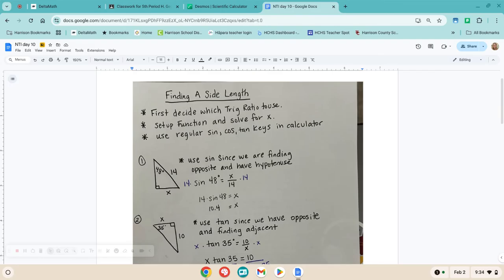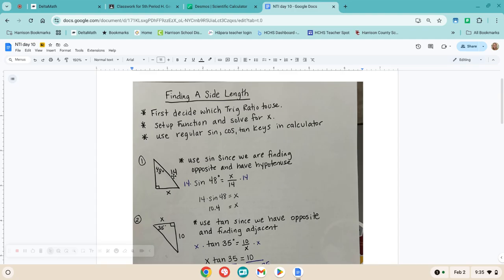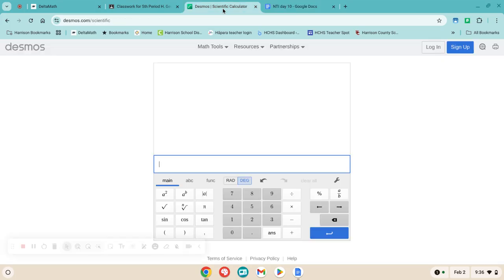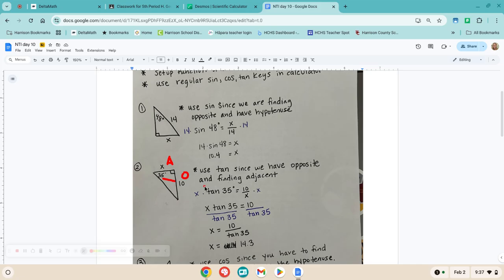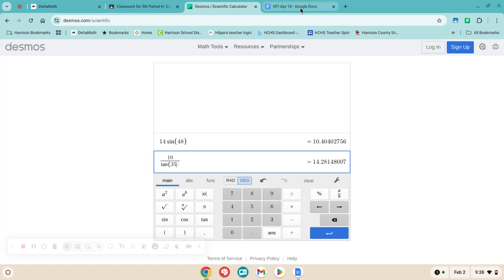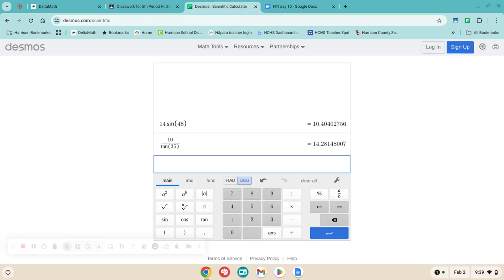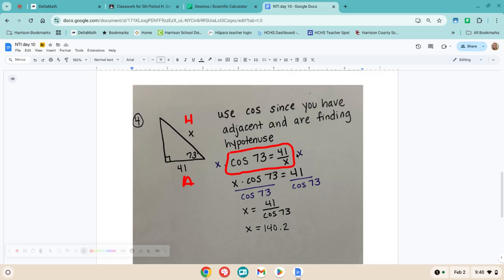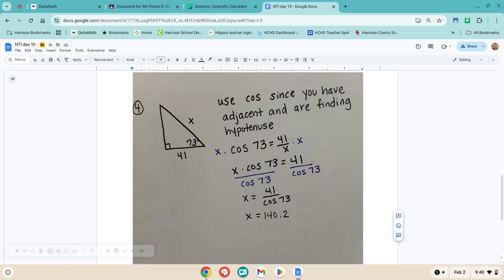NTI Day 10 Trig Finding Sides- February 2, 2026 9:34 AM